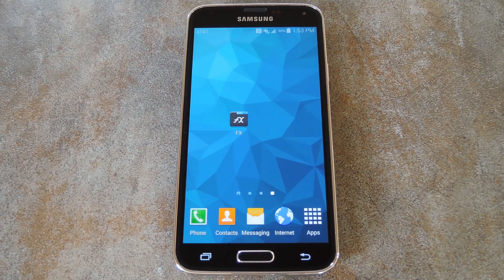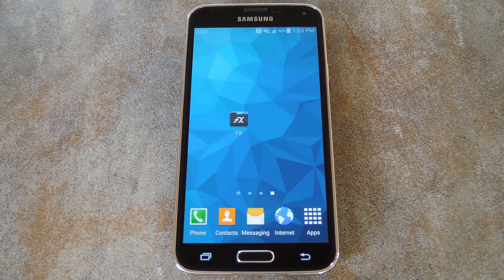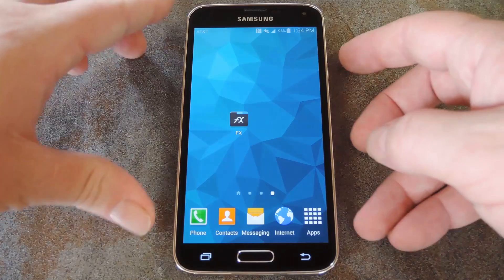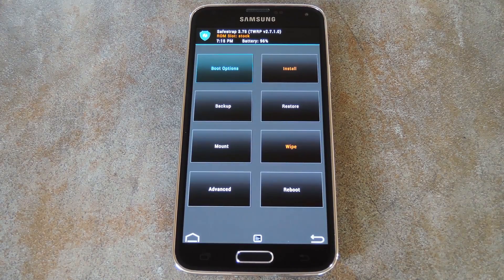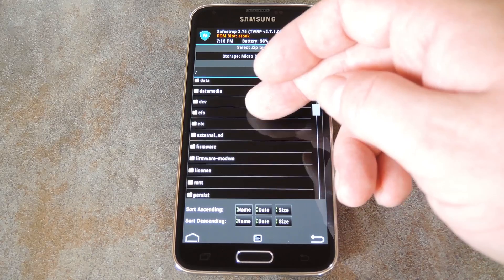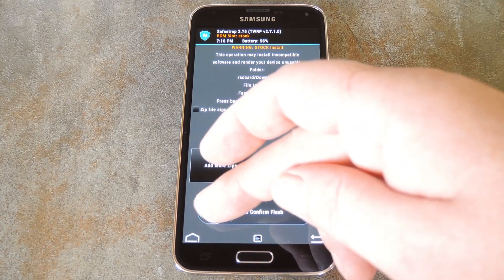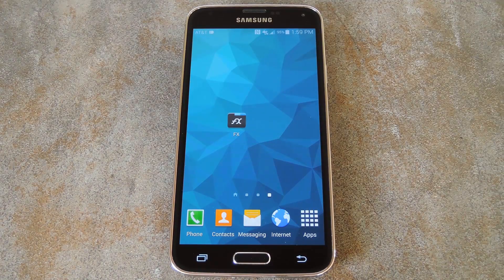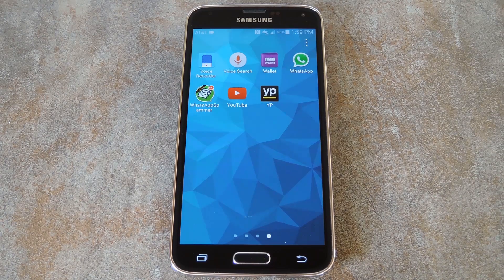Speed Up the TouchWiz Launcher on Your Samsung Galaxy S5 [How-To]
Boost Performance of the Stock Home Screen App [GS5]

In this tutorial, I'll be showing you how to speed up the stock TouchWiz launcher on your Samsung Galaxy S5. This mod does not apply to any other Galaxy devices, only the S5.

The home screen app on the Galaxy S5 can sometimes suffer from hiccups and stutters while flipping through home screens and app drawer pages. This mod will tweak the transition animation scales and generally de-bloat the launcher, leaving it super fast and stutter-free.

You'll need a custom recovery installed to apply this Gadget Hack, but tutorials on that subject are available at the above link.